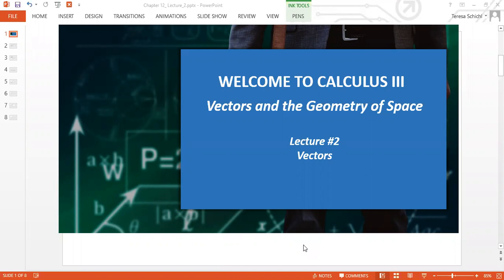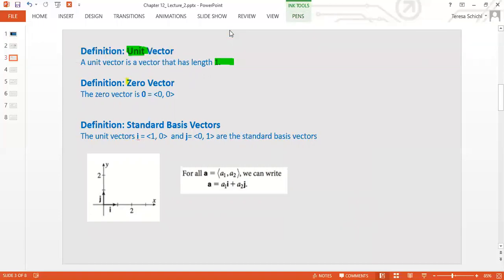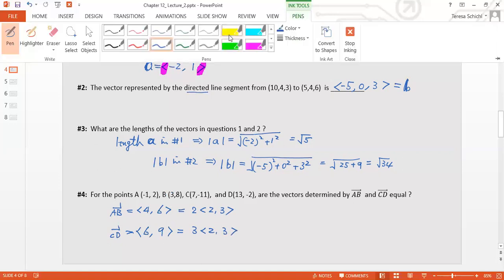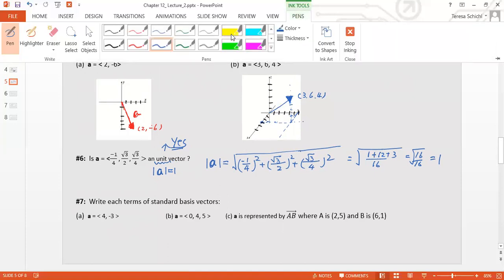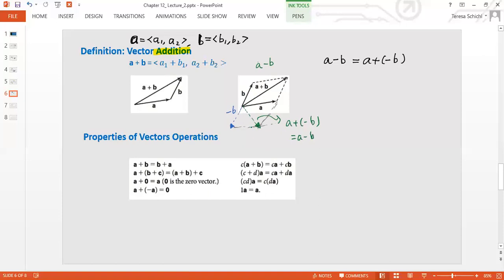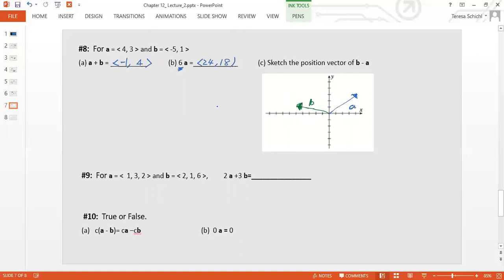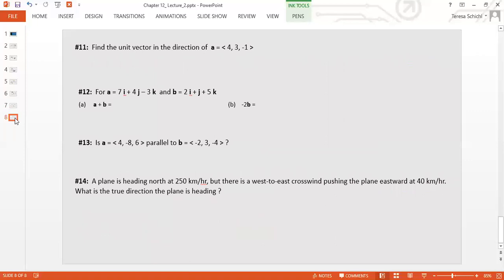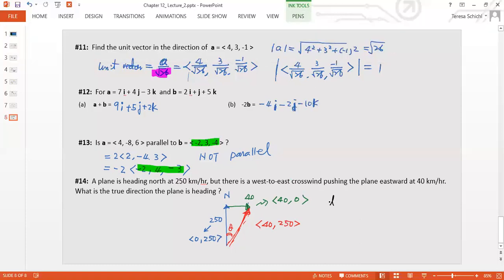Calculus 3 Lecture #2 - Vector and Geometry Space : Vectors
This video covers the definition of vector;  how to compute the length of vector,  how to find an unit vector with a given direction vector, and how to add or subtract two vectors graphically.